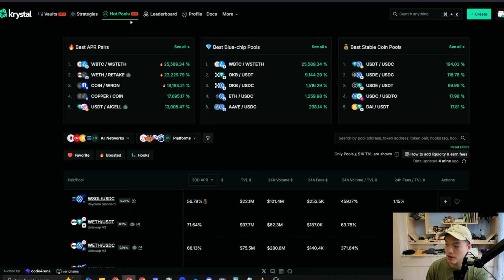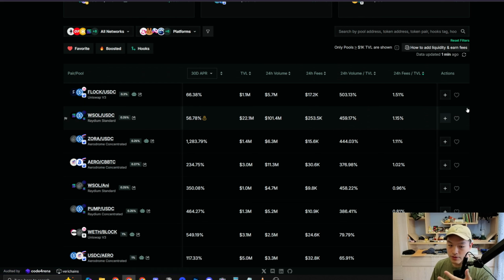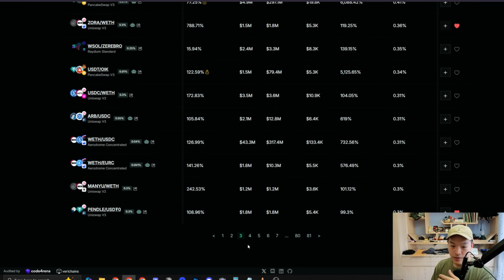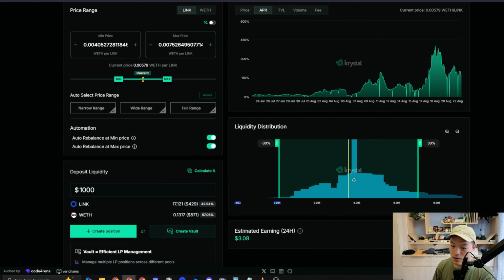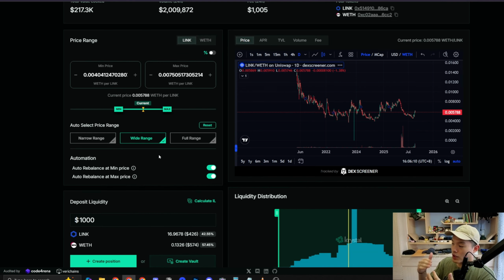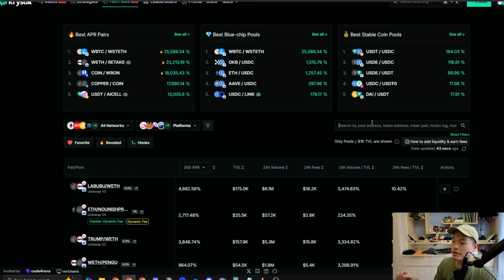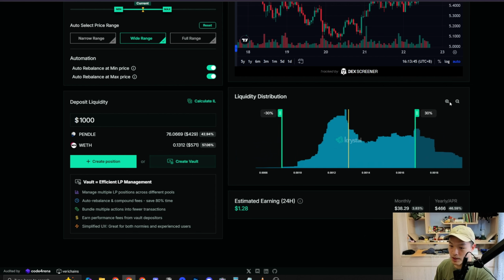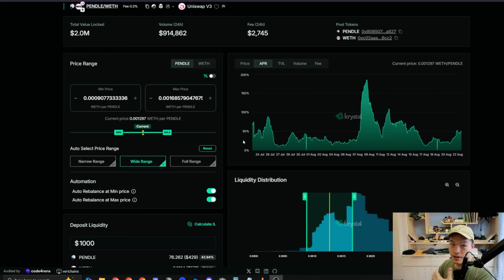How to Scan For High APR Pools Using Krystal